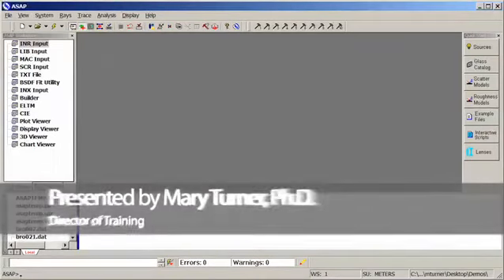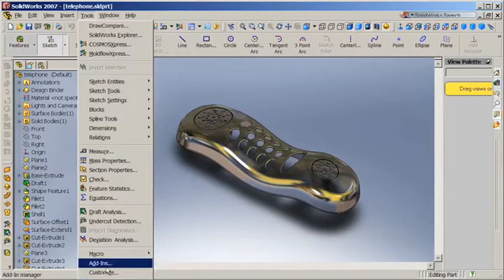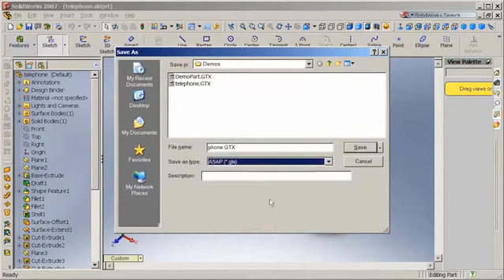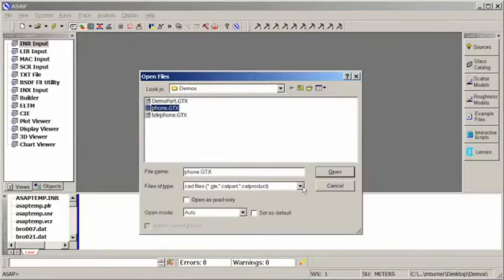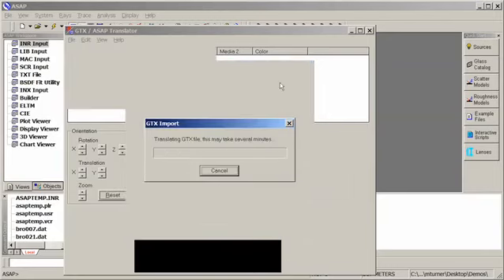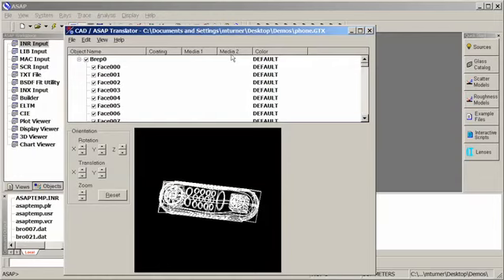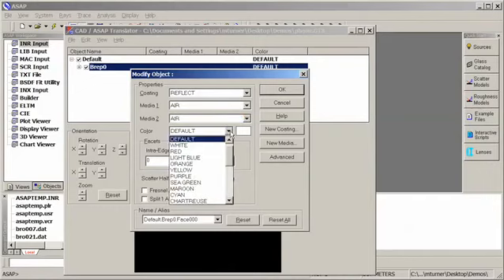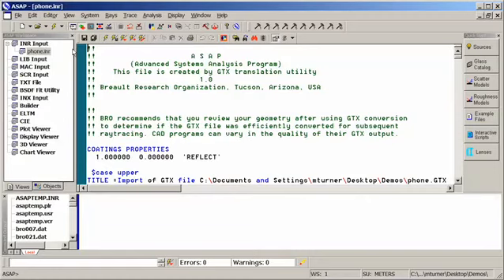ASAP SOLIDWORKS Interoperability Demo Movie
Using the industry-standard SOLIDWORKS® 3D CAD software (license optional) with ASAP. Customers in need of CAD software solutions may purchase a license of SOLIDWORKS 3D CAD software to complement their ASAP optical software solution. Multiple configurations of SOLIDWORKS Parts, Assemblies, and Drawings are available. SOLIDWORKS is an intuitive 3D-design environment optimized for use with ASAP. Write ASAP geometry files from within SOLIDWORKS, import XML files, or use ASAP's proprietary IGES™ system to import system models from SOLIDWORKS and other CAD packages while maintaining fast, efficient ray-tracing speed.